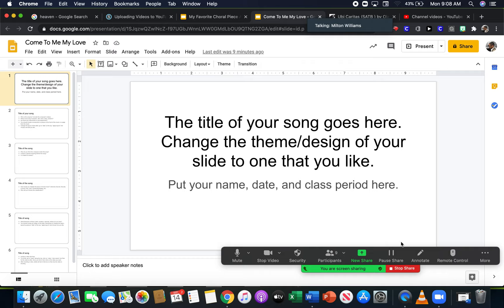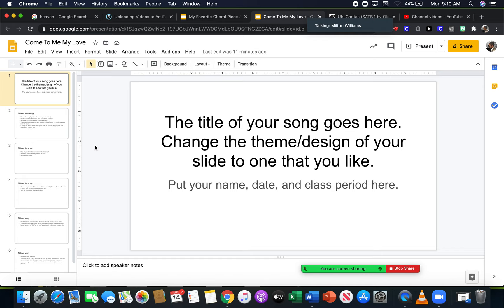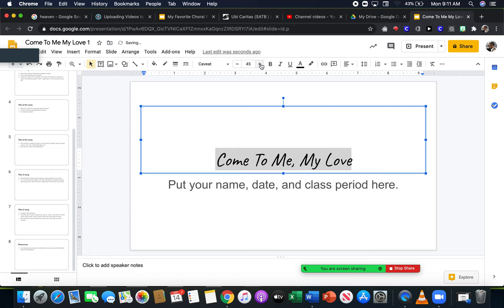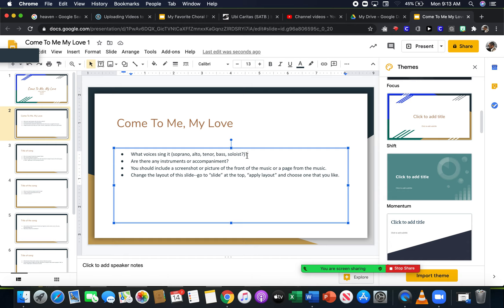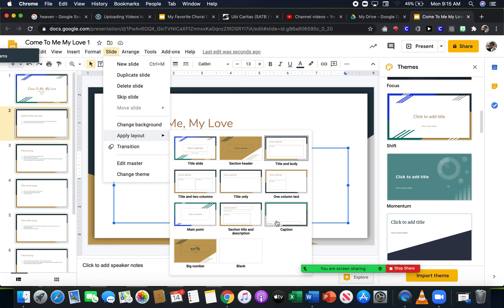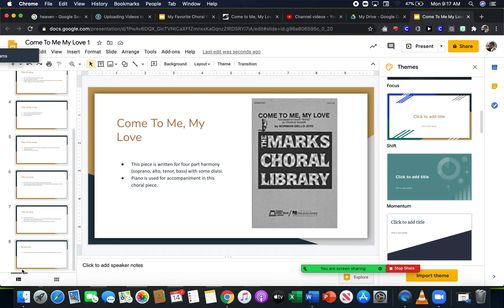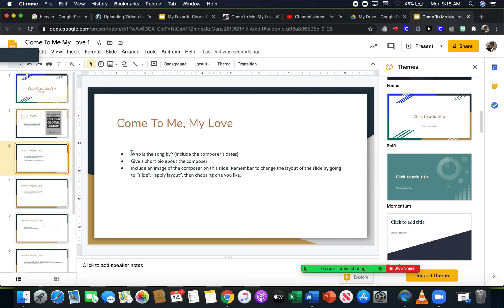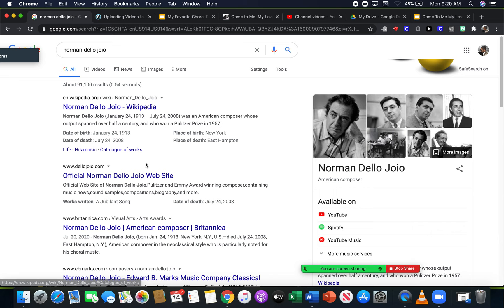Lecture Part 1 9/14/20